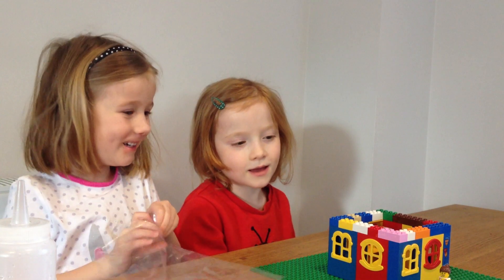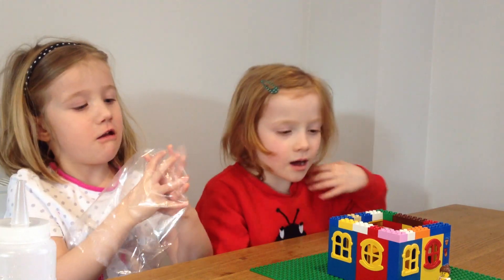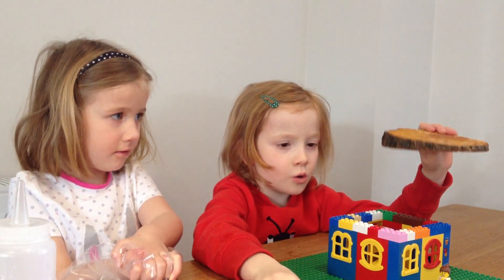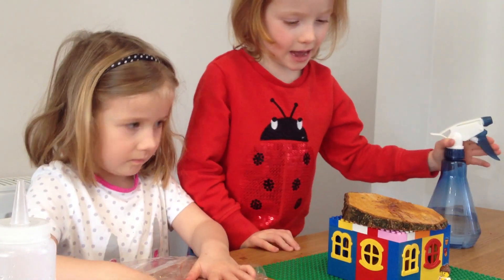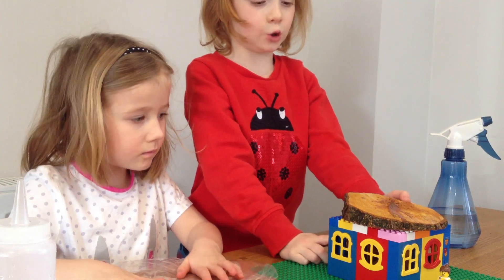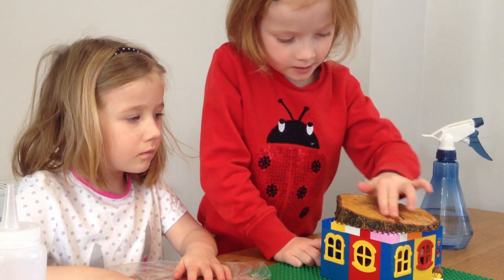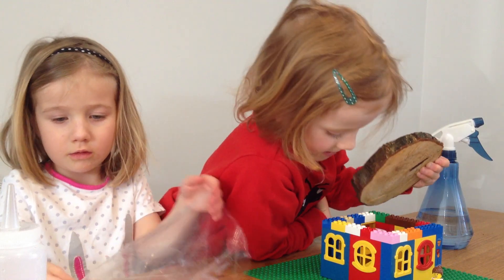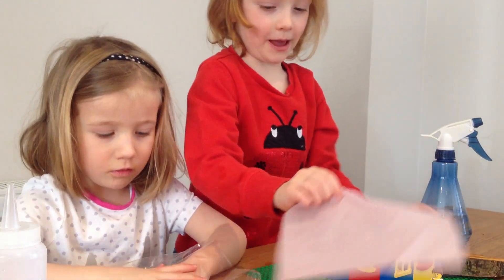Is it waterproof?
Fun investigation to find out whether wood is waterproof.